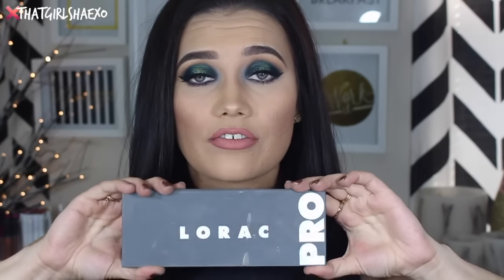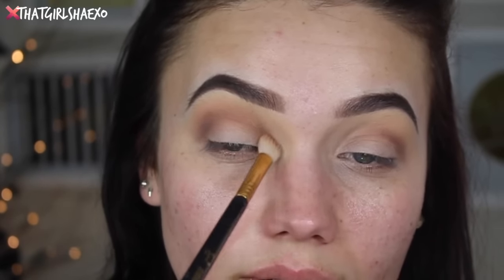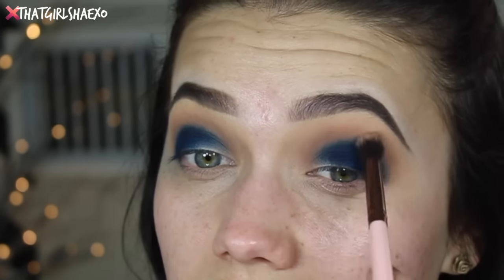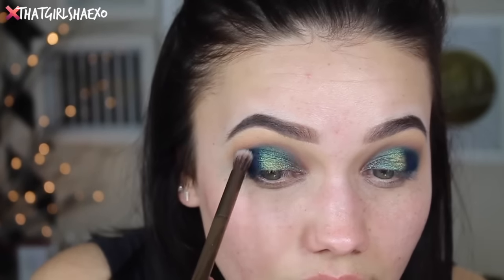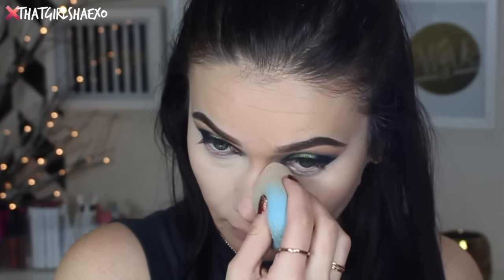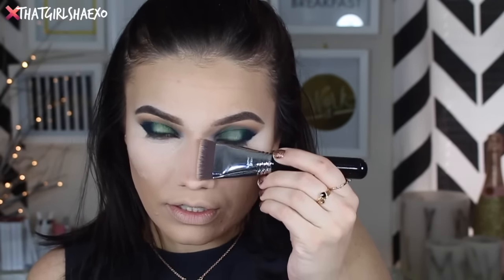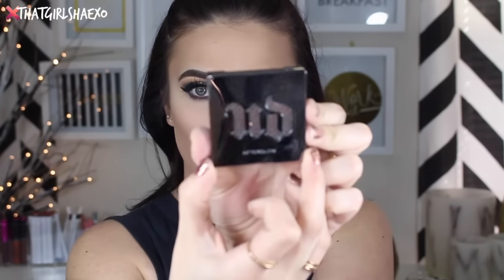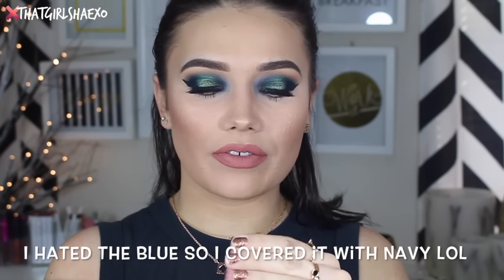Smokey Emerald Blue/Mermaid Eyes | Makeup Tutorial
Hey fam! Today I am sharing with you this super fun mermaid like makeup tutorial. I love this look because it uses deep navys and emerald greens with splashes of lime green and gold which give a duo chrome effect.

thatgirlshaexo

thatgirlshaexo

PRODUCTS USED IN VIDEO:
-Anastasia Beverly Hills Brow Wiz in "Dark Brown" + Dip Brow
-Bella Pierre Makeup Base
-Lorac Pro 2 Palette
-MAC Cosmetics Blue Brown Pigment
-Urban Decay Cosmetics "Sideline" Eyeshadow
-Make Up For Ever Star Powder #942
-Sigma Beauty Line Ace "Legend" Liquid Liner
-Dior Cosmetics Diorshow Mascara
-Violet Voss Cosmetics "Whisp it Real Good"
-Stila Cosmetics One Step Correct Primer
-Revlon Colorstay Foundation "180 Sand Beige"
-Too Faced Cosmetics Born This Way Foundation
-Smashbox Cosmetics Photofilter Powder #4
-Benefit Cosmetics "Hoola" Bronzer
-Urban Decay Afterglow 8 Hour "Video" Blush
-Becca Cosmetics "Champagne Pop" Highlighter
-Colourpop Lippie Pencil "Drink"
-Colourpop Lip Satin "Magic Wand"
-Anastasia Beverly Hills Liquid Lipstick "Milkshake"

EDITING PROGRAM:
-iMovie 4K

=Its free to sign up and you get cash back on all the sites you shop at like Sephora, Ulta Beauty, Sigma Beauty Etc! Plus get a $10 Amazon gift card when you sign up!! You're shopping anyway- get some money back folks!